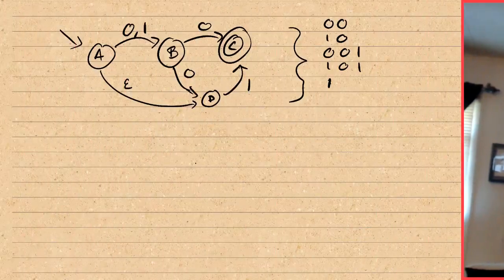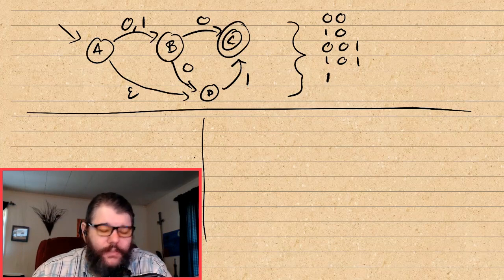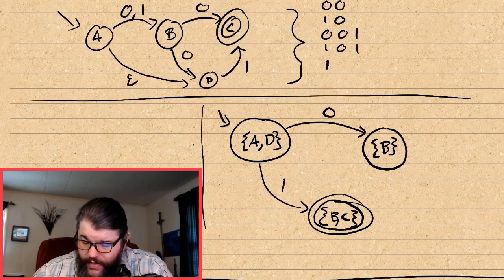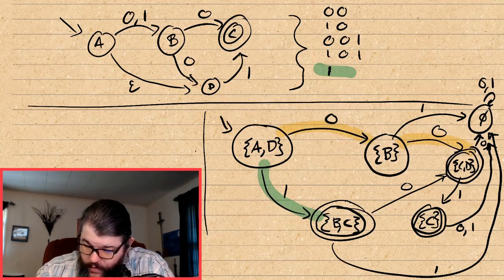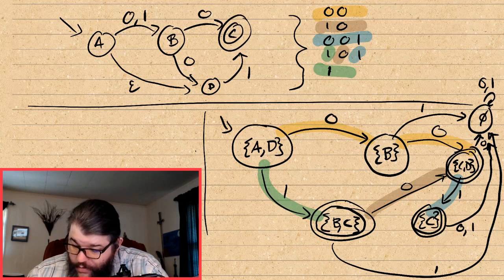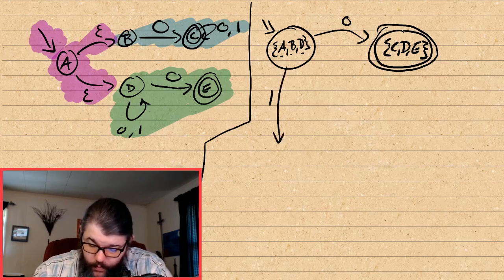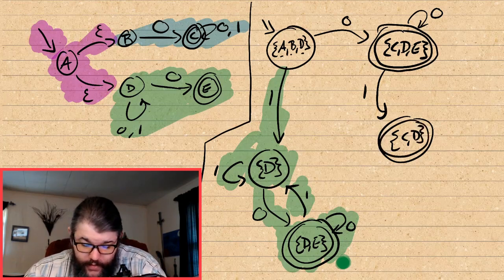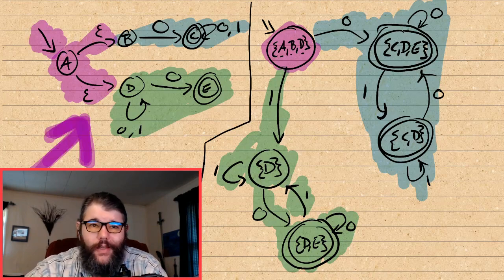Convert NFAs to DFAs Using Subset Construction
This video does a brief review about how NFAs differ from DFAs. Remember the D here is deterministic (we always know where we'll go at any time) and the N is nondeterministic (we need to make a guess or use parallelism to figure out where to go next). Some how, nondeterminism in fintie automata does not give us any additional power. By definition, all DFAs ARE NFAs and this video shows how to construct a DFA from any NFA using a subset construction. While there is no formal proof here, this is the construction method required to produce an DFA from any NFA. When formalized, we'd have proven NFA implies DFA and DFA implies NFA, meaning that neither has any additional power over the other.

Something I didn't mention in the video, but, a worst case situation might require quite an explosion of states. If there are 'n' states in the NFA, the power set of n has 2^n states in it. So a 5 state NFA could lead to a 32 state DFA in the worst case. This is unlikely, but worth noting.